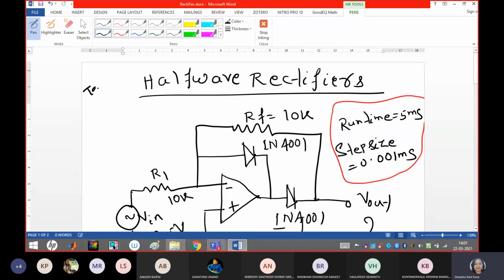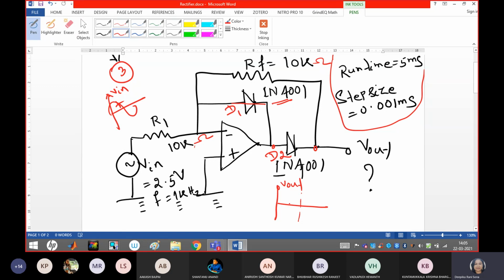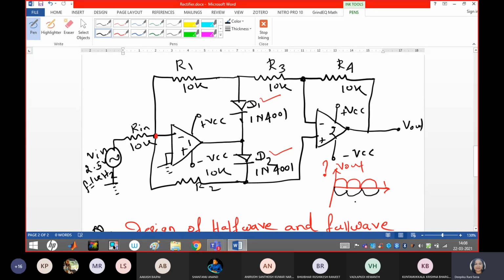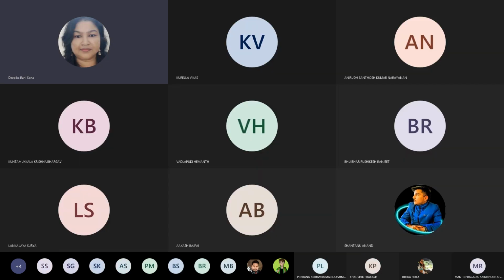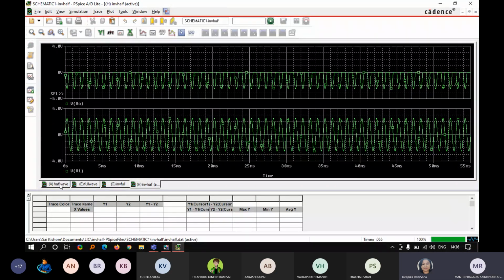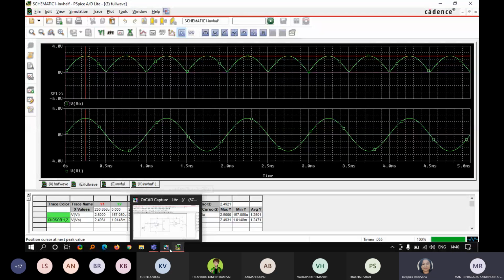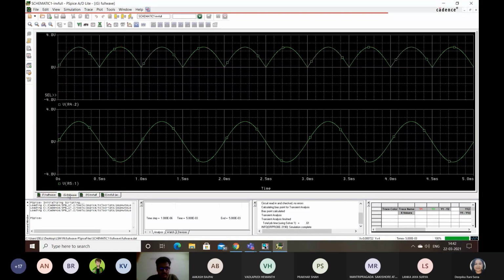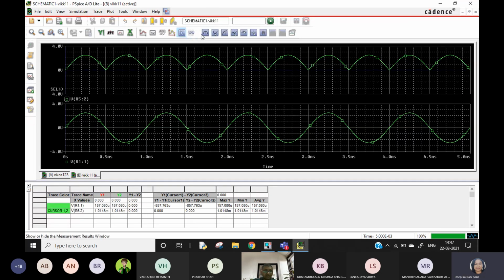LIC LAB (ECE3013) || Deepika Rani Ma'am || L31+L32 || 22-03-21